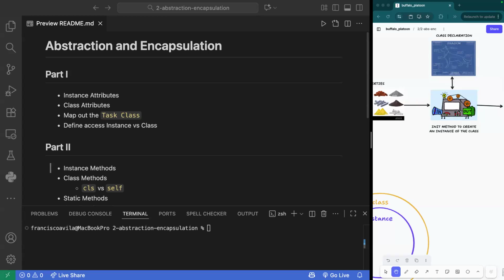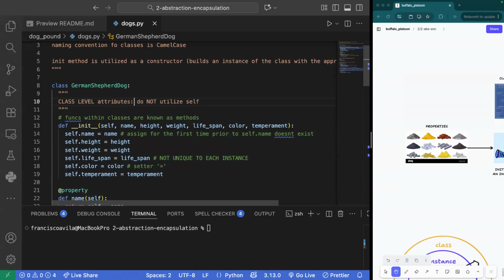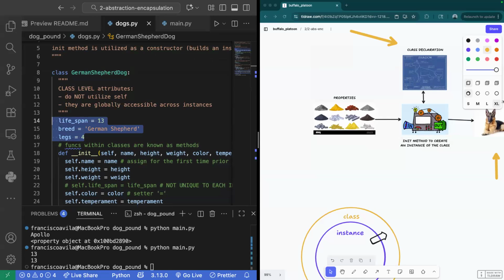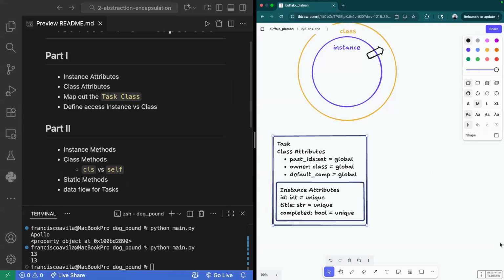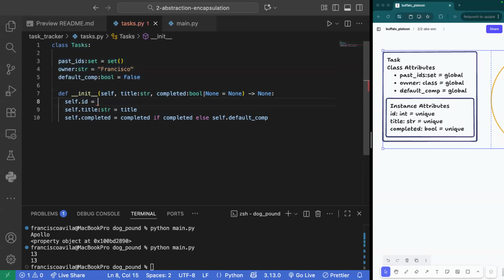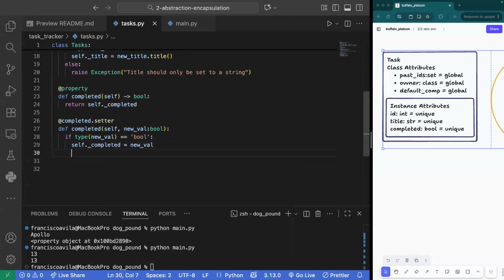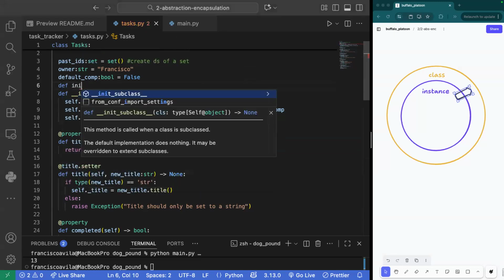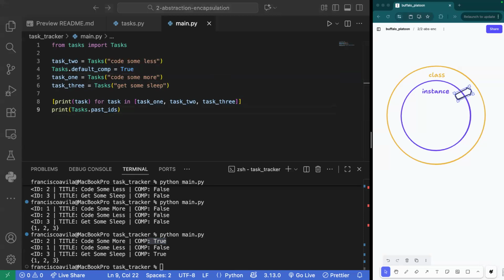2 Encapsulation and Abstraction (Part - I)